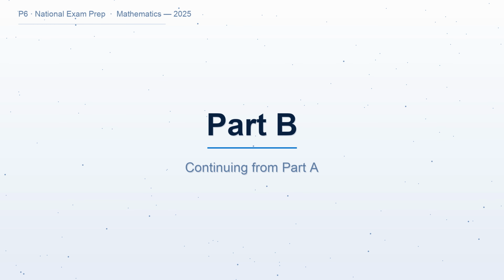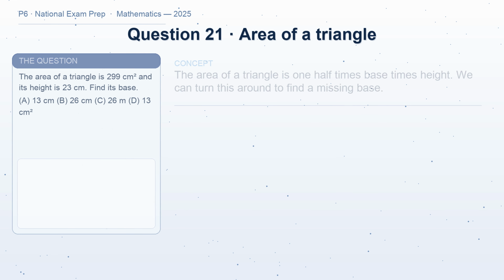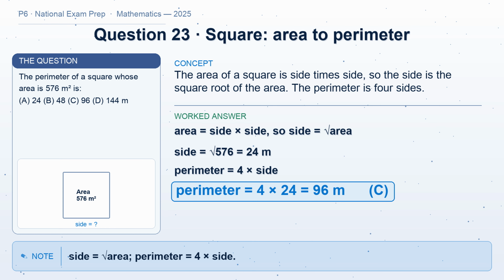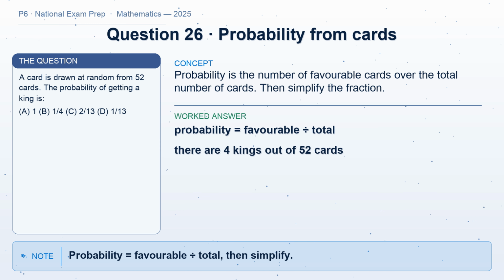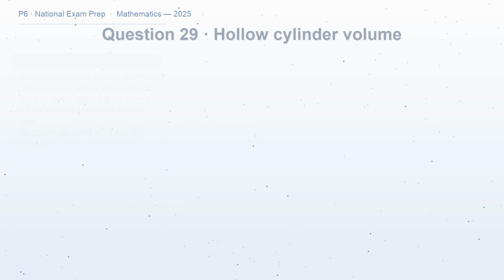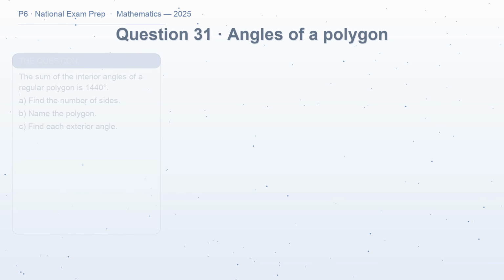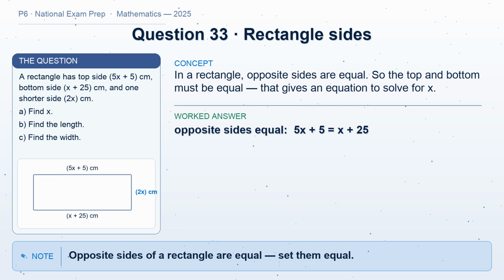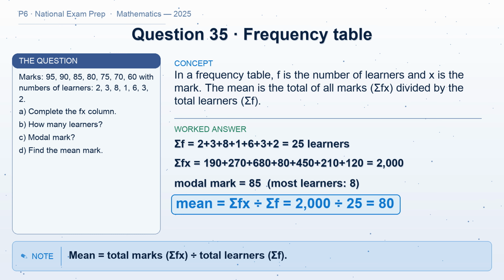Rwanda NESA P6 Mathematics 2025 Past Paper Solutions | Part B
In this lesson, we will solve every question in Part B of the 2025 NESA P6 Mathematics examination. Pause. before each solution and try the question yourself.